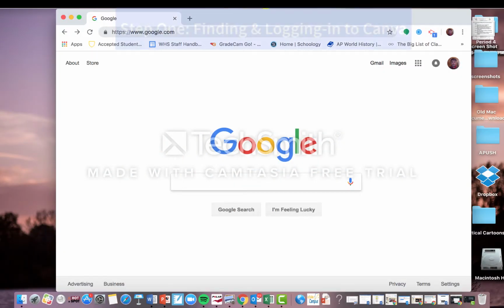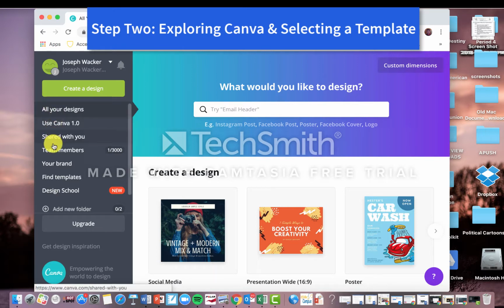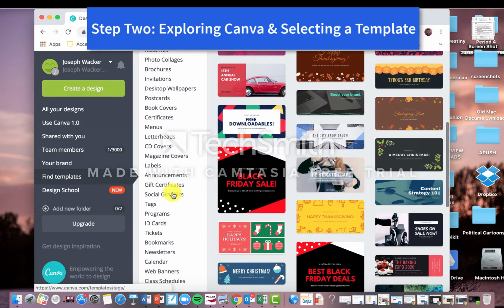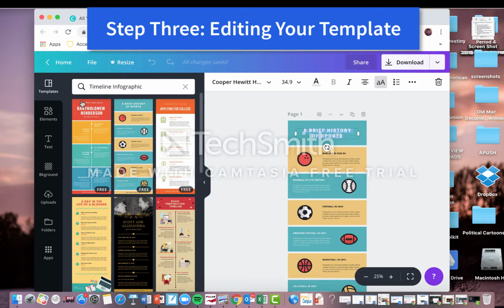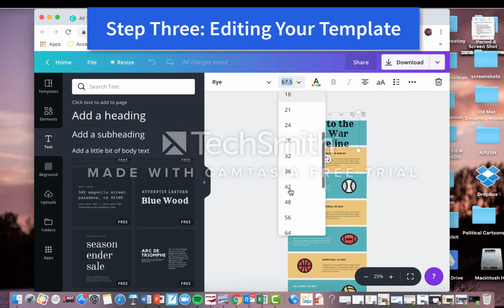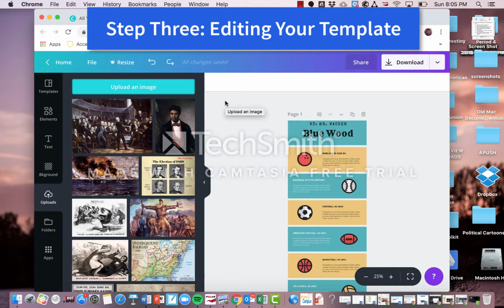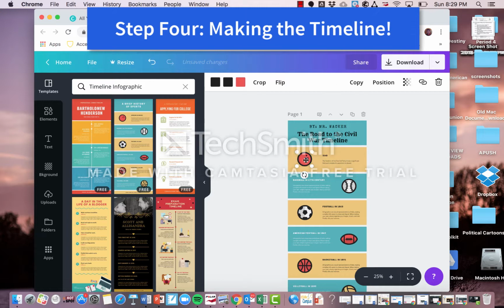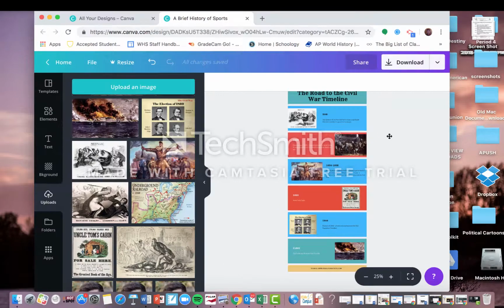Canva Directions - Wacker